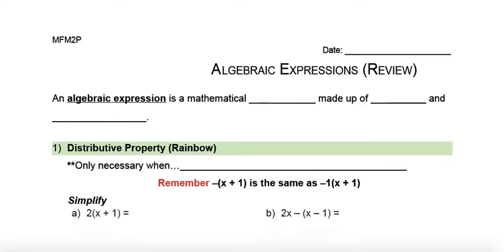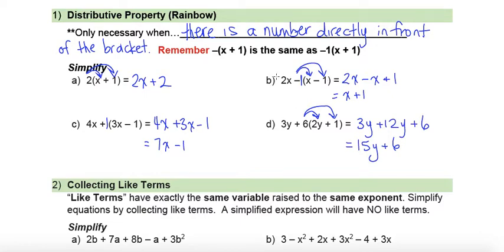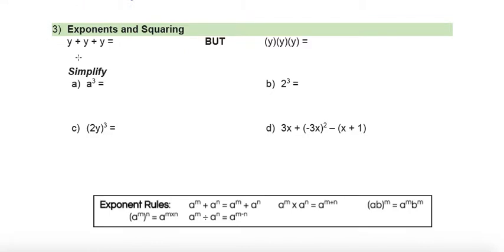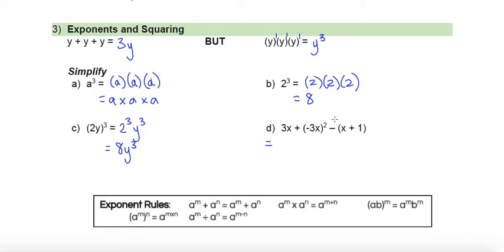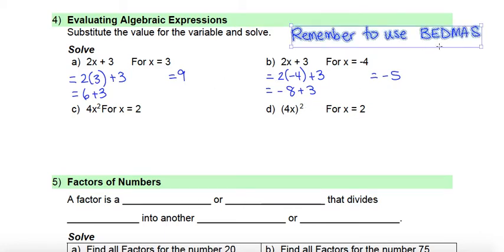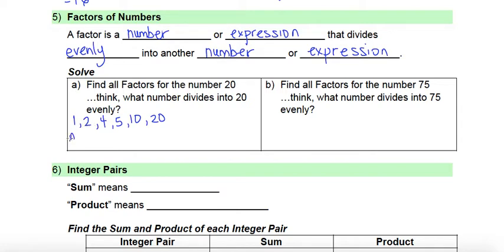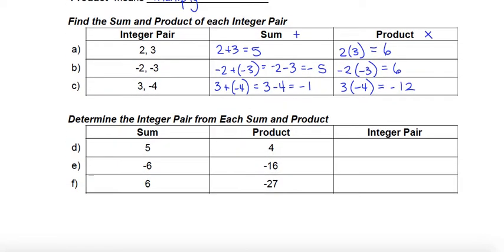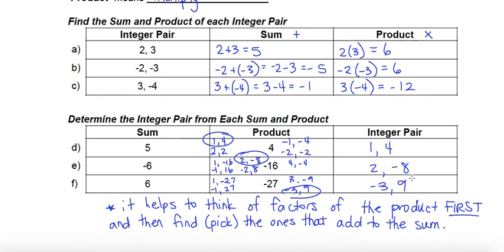Algebraic Expressions Review